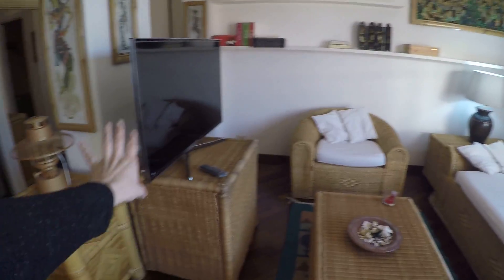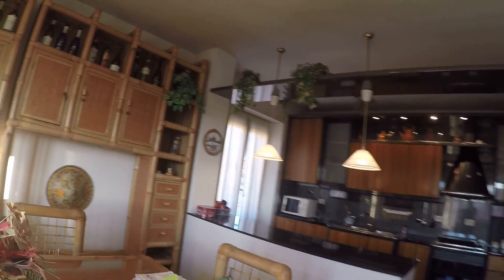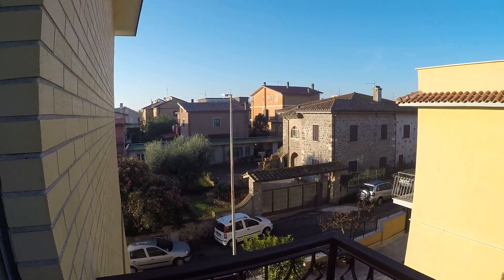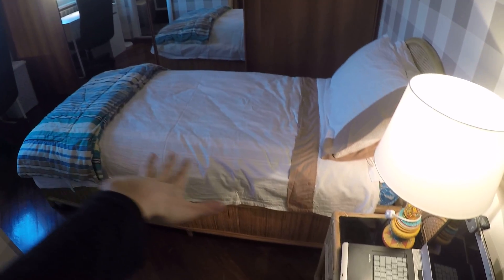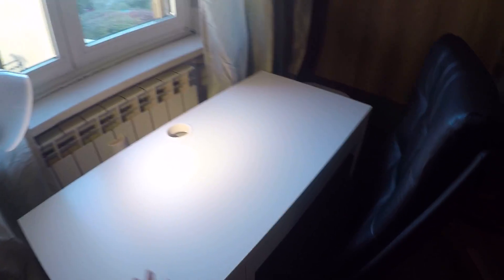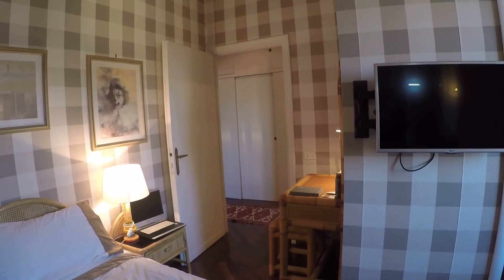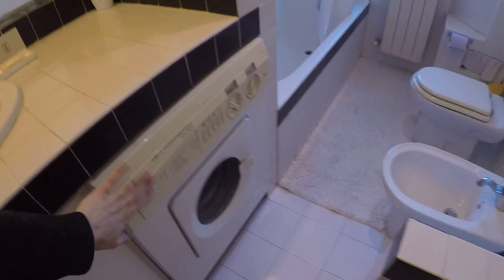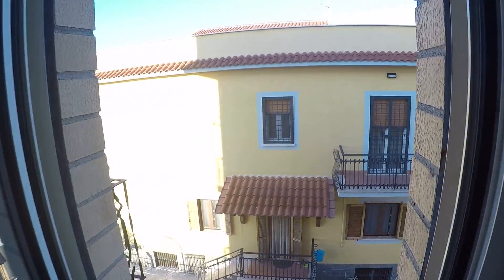Rooms for rent in stylish 2-bedroom apartment with balcony in La Storta... - Spotahome (ref 121227)